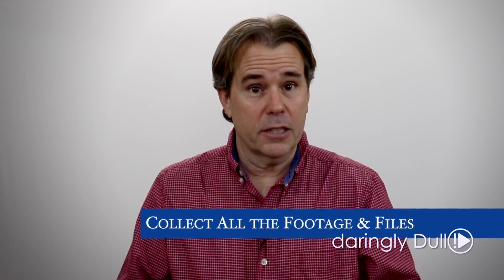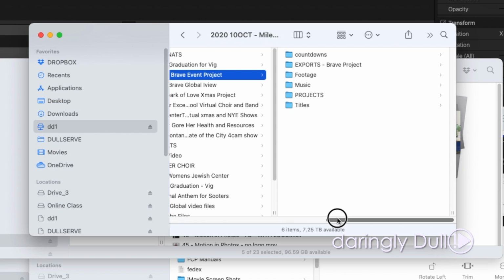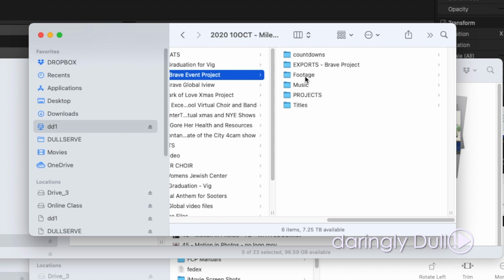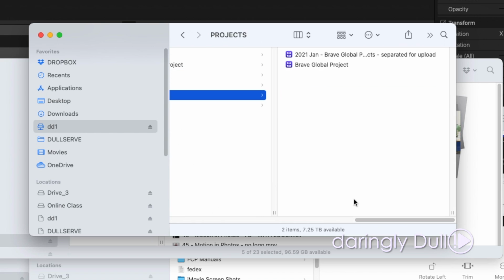Archiving Your Video | Storytelling with Impact | Lesson 56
Even though you've finished the video, you're not done yet! You want to make sure you can always get back to it, next month or even next year!
0:00 Intro
0:20 Collect all the Footage and Files
1:20 Find all the "Random" Files
1:50 Collect all the Exports
2:01 Where to Store Your Archives?
2:31 Archive Drives (not SSDs)

How do you get your audience to care about your mission as much as you do? By telling them your story! And then tell them ALL your stories!
This weekly video series is for non-profit leaders to learn storytelling documentary techniques, with just enough of the technical info to keep you on the right track without getting overwhelmed.

Get your message out into the world! Learn the elements of storytelling, as we hold your hand through it all!

Daringly dull is a video production company focused on helping nonprofit organizations share their missions with impact through video, at a price they can afford!

How to create nonprofit videos from scratch - everything you need to know to make great documentary videos for your charity or nonprofit. Videos are the best way to tell your organization's story, for fundraising, for events, and for keeping viewers engaged on social media!